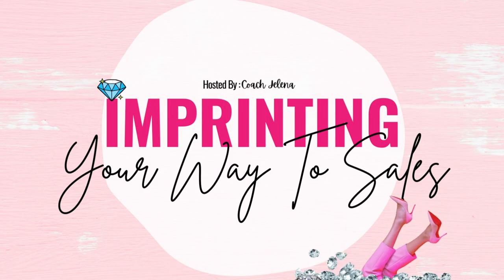11 APPS TO HELP RUN HAIR COMPANY | APPS YOU NEED IN 2022